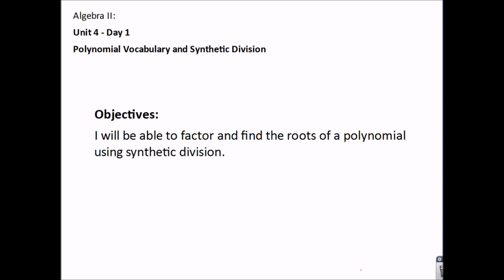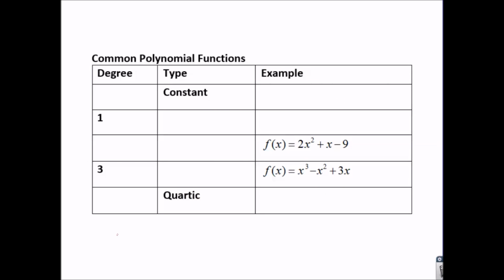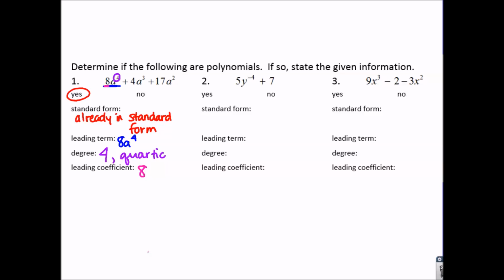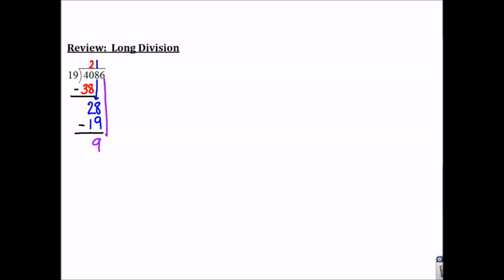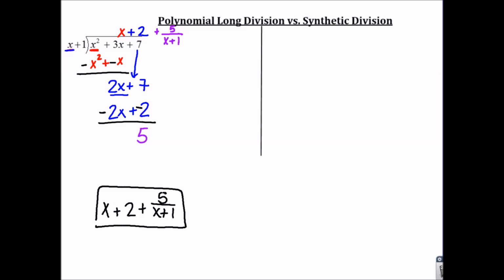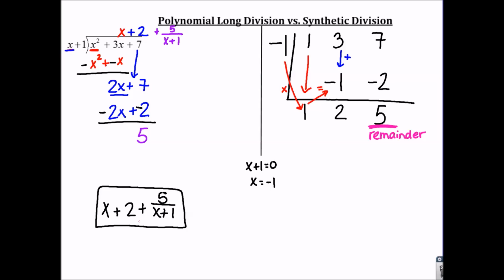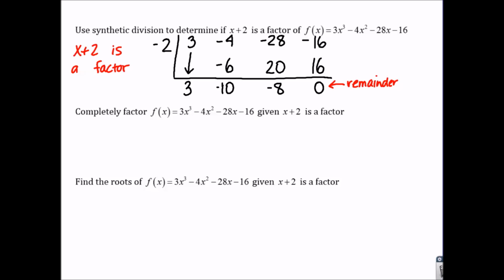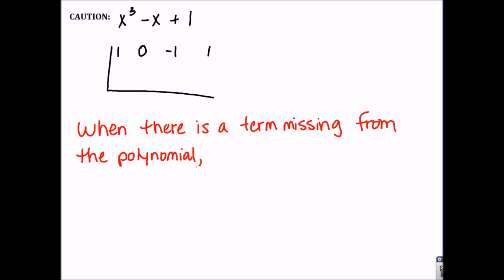Algebra 2 - Unit 4 - Day 1 - Polynomial Vocabulary and Synthetic Division